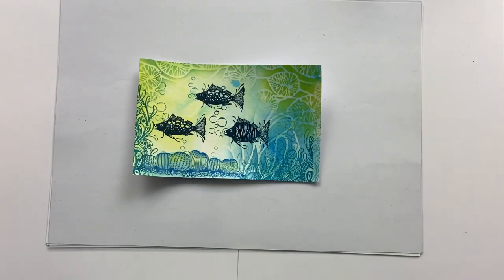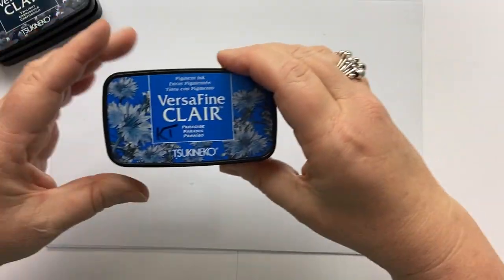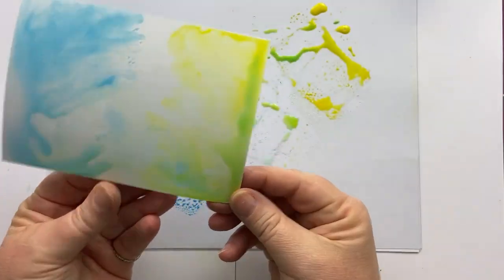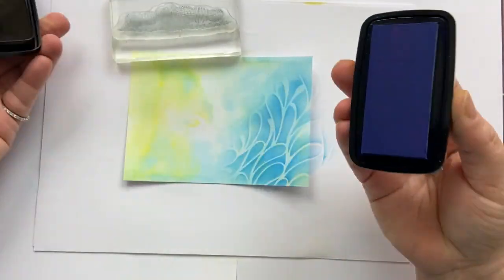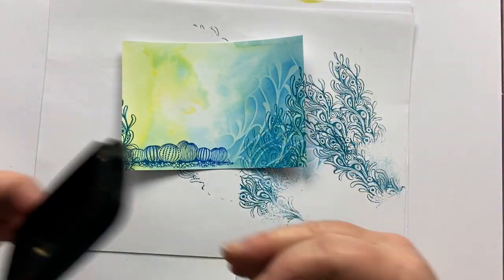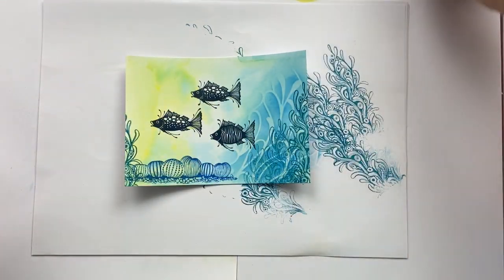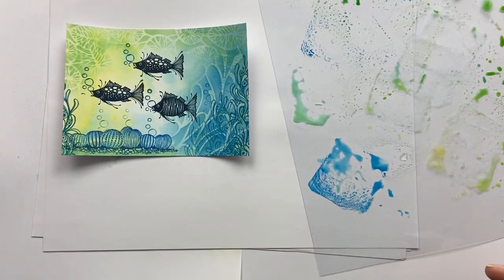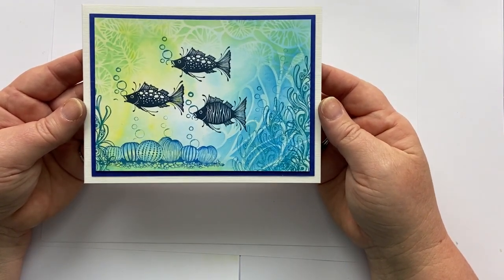Fish Fun in the Sea - A Lavinia Stamps Tutorial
Fish Fun in the Sea
Design Team member Karen Telfer takes us underwater for today’s tutorial.  The background was made using water-spritzed Distress Oxides, with our three fish enjoying the company of Sea Urchins and they swim amongst the Sea Tangle.
You can find a full list of the products she used for this project on our videos page, along with more of our recent daily demos.